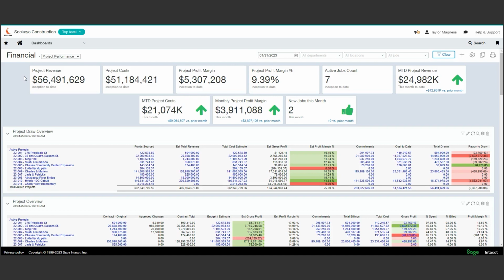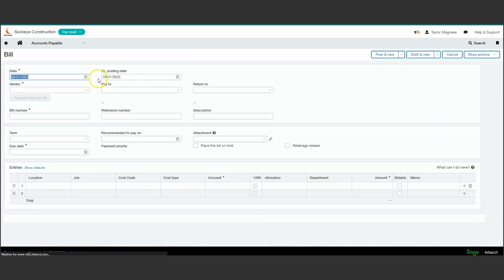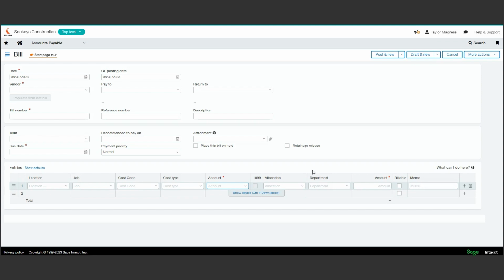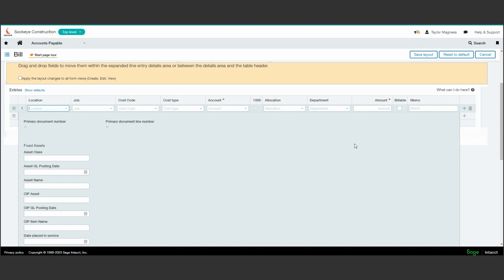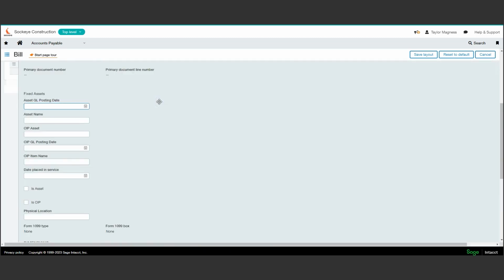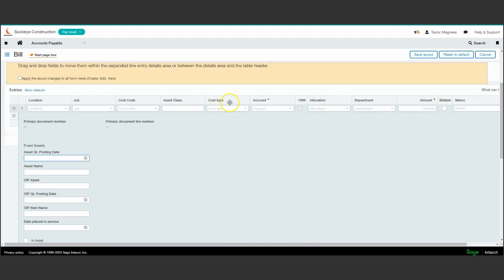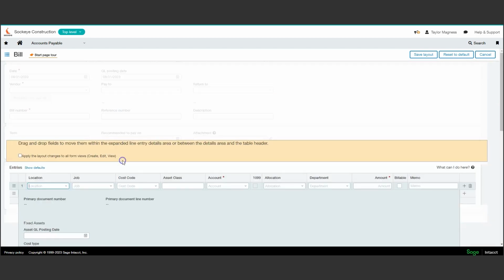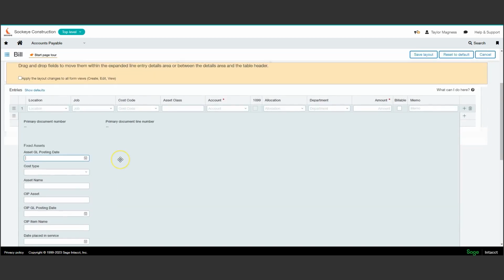Entry Screen Layout Customization Within Sage Intacct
In this YouTube video, we explore the topic of entry screen customization within Sage Intacct. Learn how to tailor your entry screens to match your organization's unique needs and workflows. Discover the various customization options available, such as adding or removing fields, rearranging layouts, and creating custom tabs. Enhance your data entry experience and increase productivity by optimizing your entry screens in Sage Intacct.